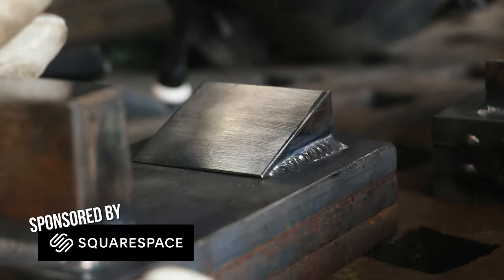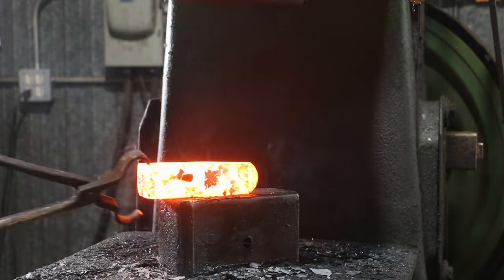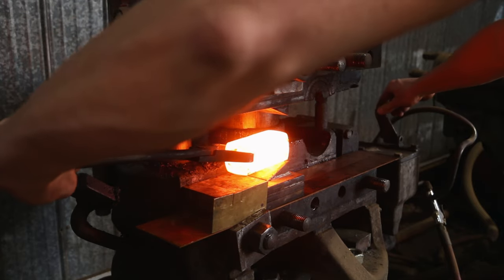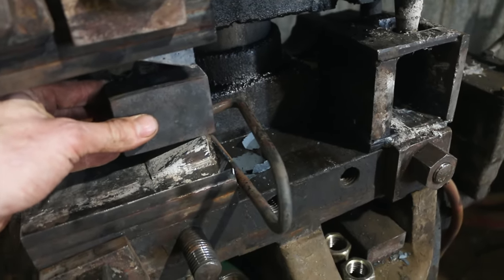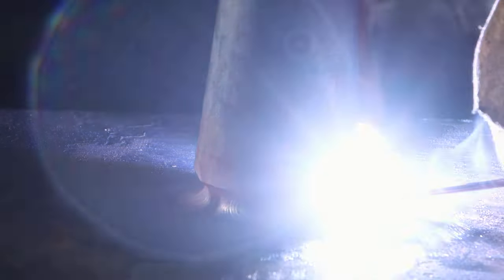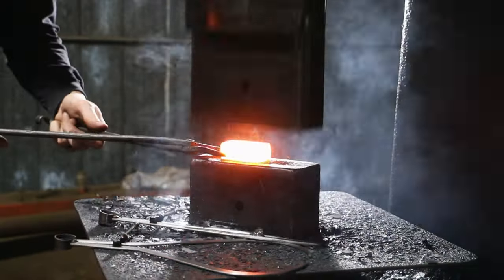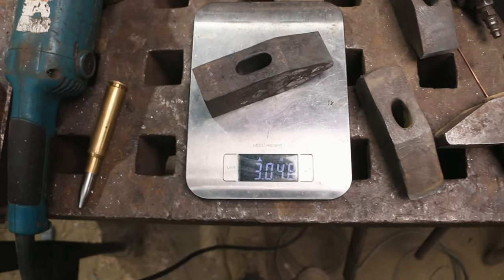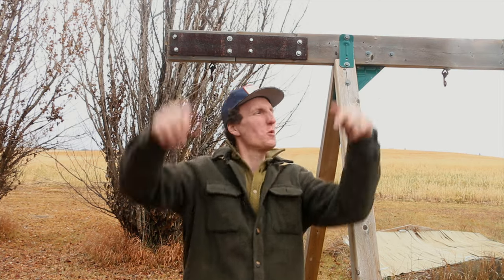Dialling in my pneumatic upsetter to make hammers.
Hammers will be available when I get the tooling completed.